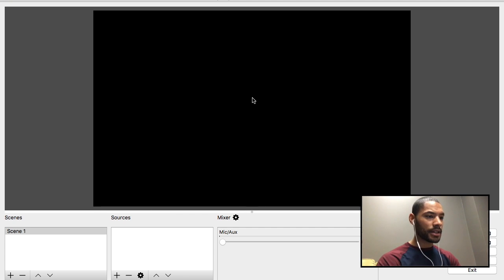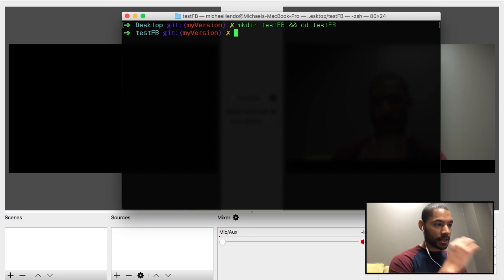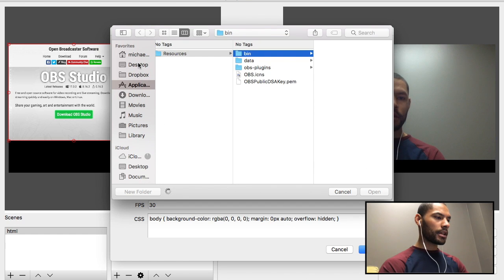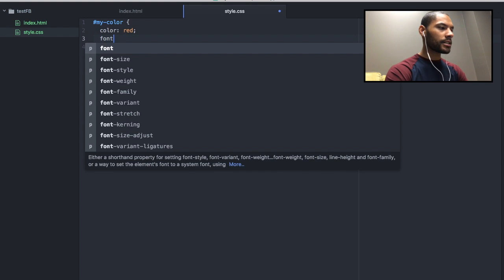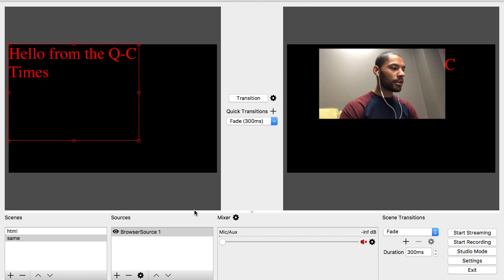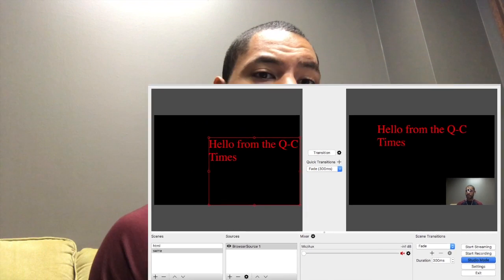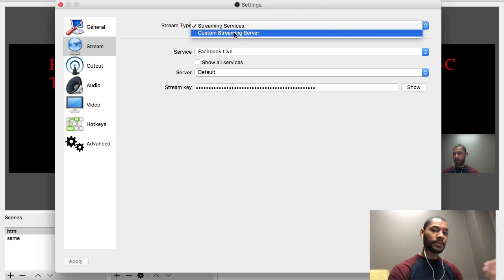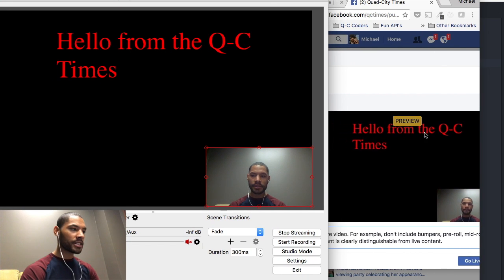OBS for Facebook Live tutorial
Initially a 2-part tutorial, I combined both (hence the length) for completeness.  In this video, I go through the basics of how one can easily use Open Broadcast Software to share their live-content to Facebook.  No api keys involved.

With these initial building blocks, one should be well on their way to creating their own professional looking content.